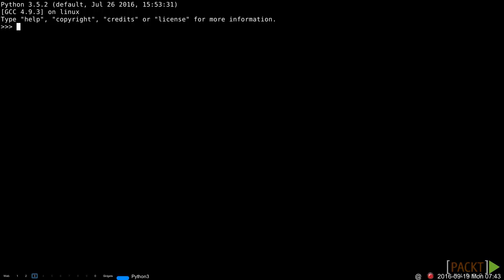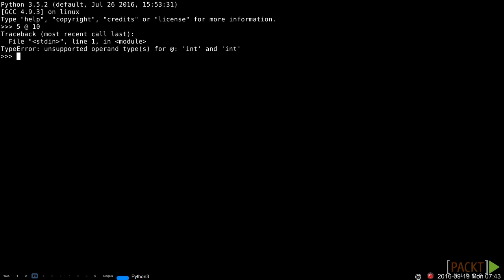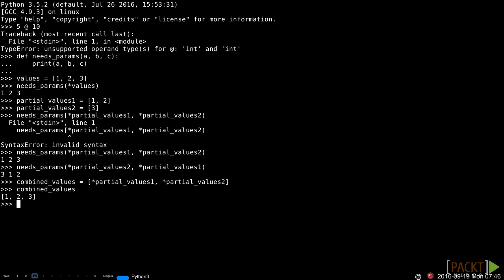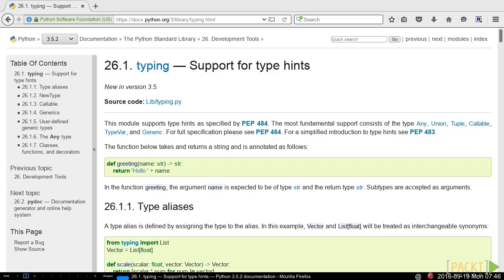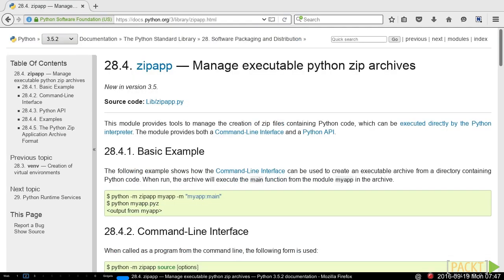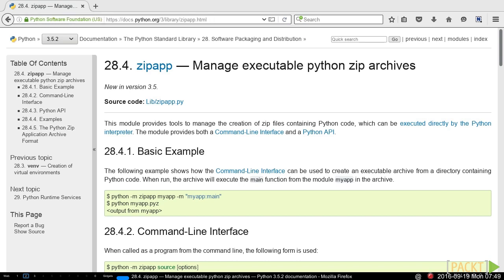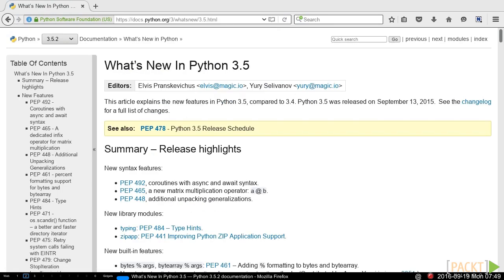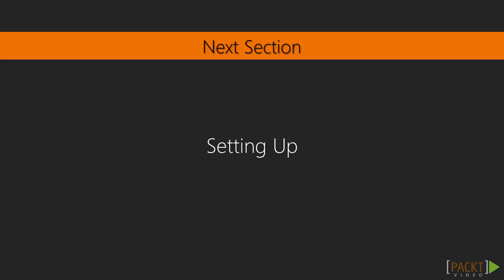06-New in Python 3 5 || Python Machine and Deep Learning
Learn Python with Machine and Deep Learning . This course contains four Chapters every chapter will be uploaded soon.